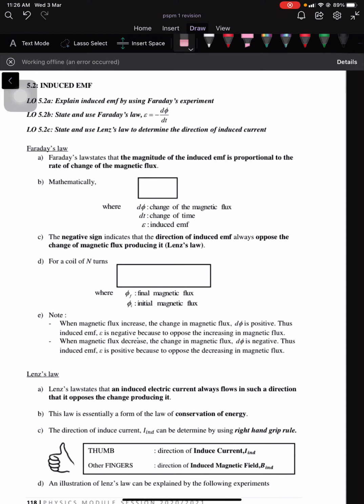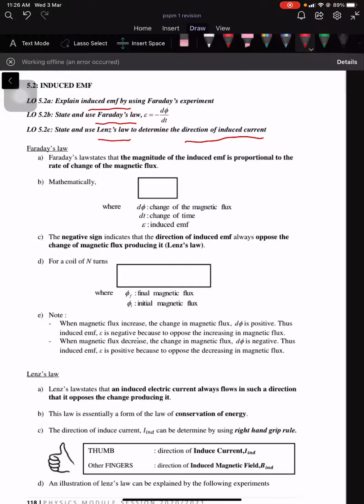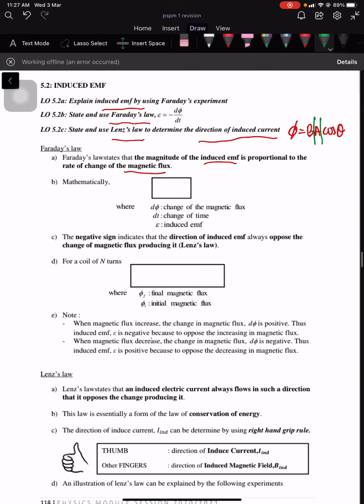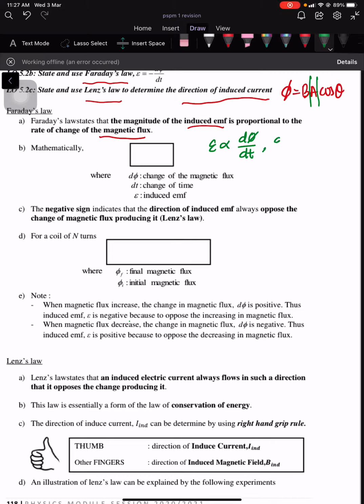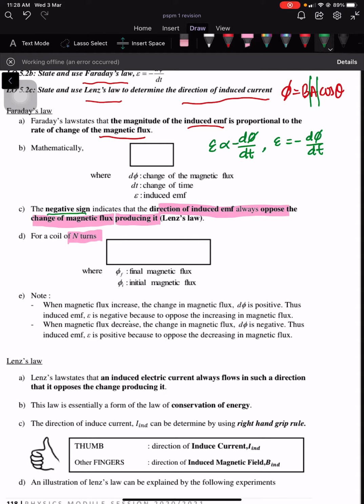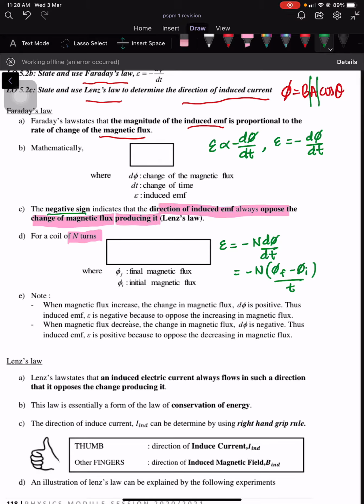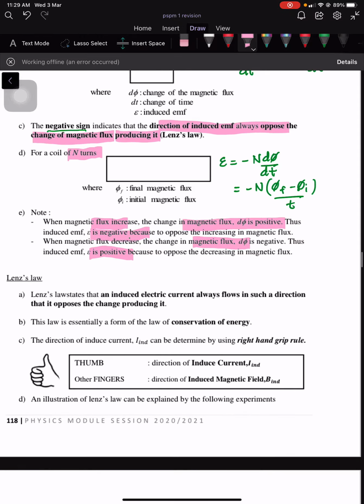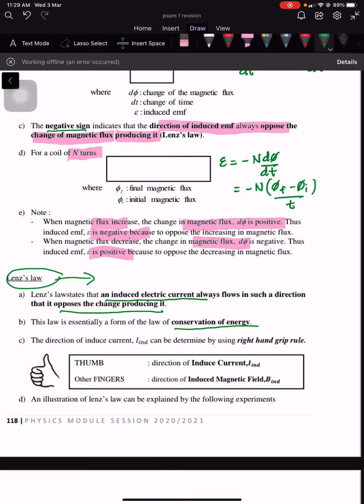LECTURE CHAPTER 5 SUBTOPIC 5.2 [ Part 1]